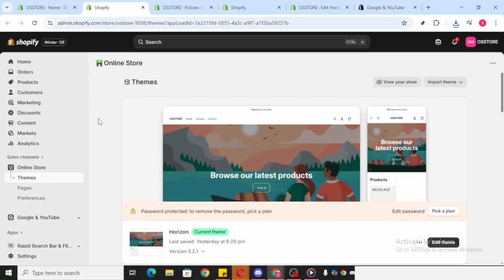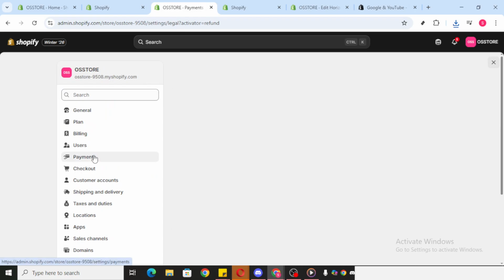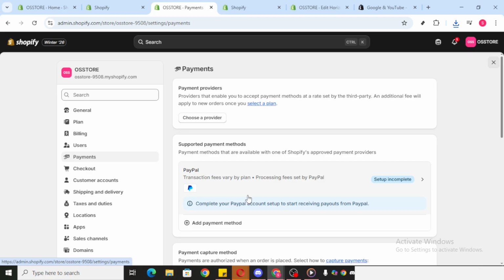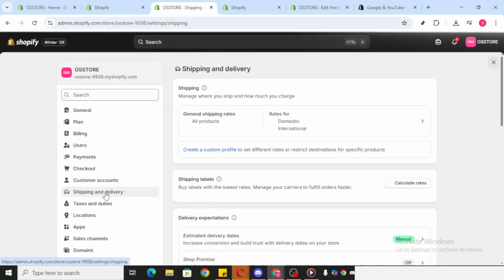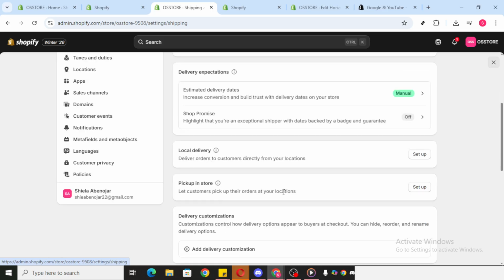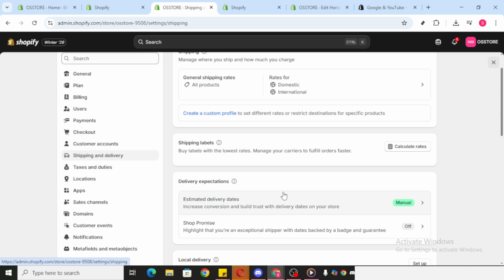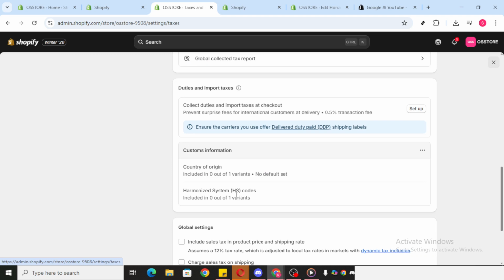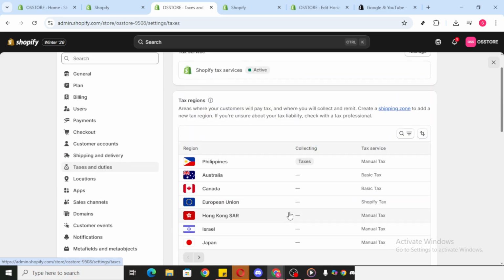Shopify Store Settings Tutorial Payments, Shipping & Taxes (full guide 2026)